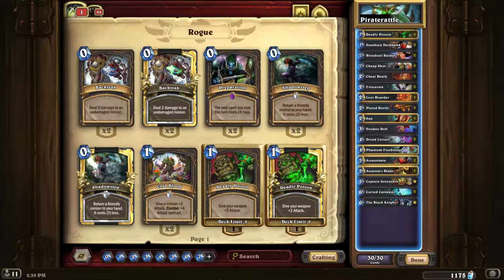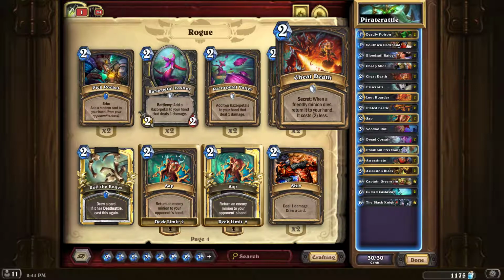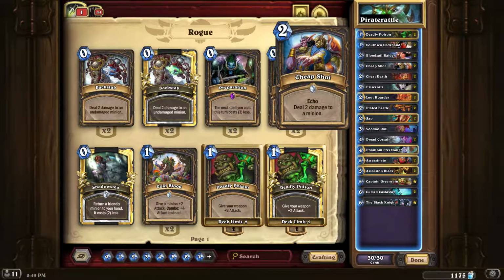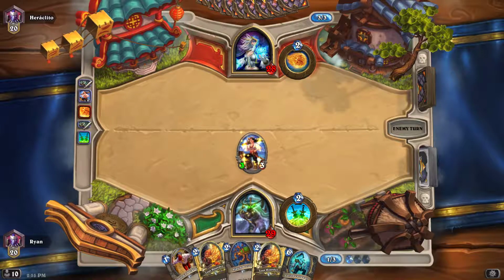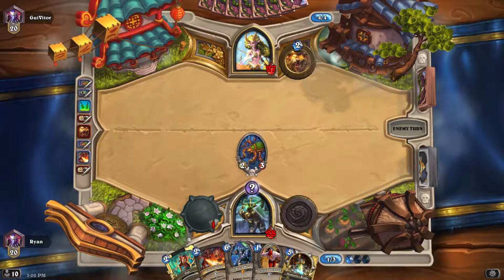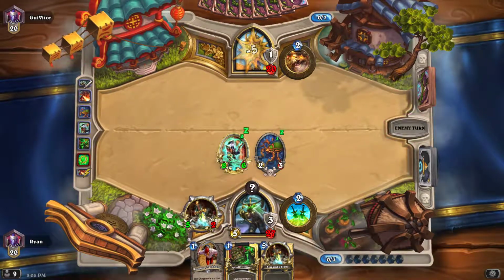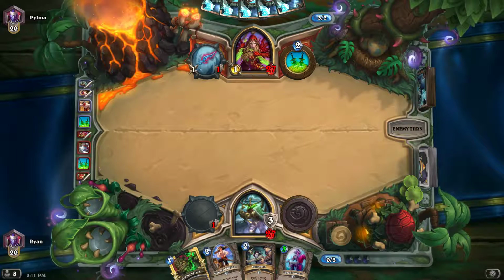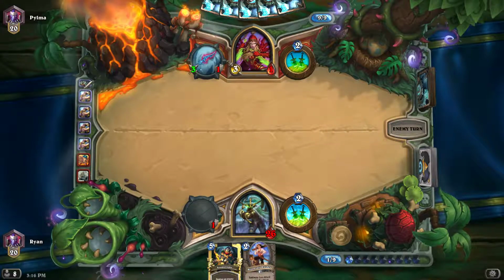Hearthstone - Piraterattle - Rogue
I know some things need tweaking just trying to get this started right now.

I make raw gameplay videos with commentary (or lack thereof lol). I hope you enjoy it!!